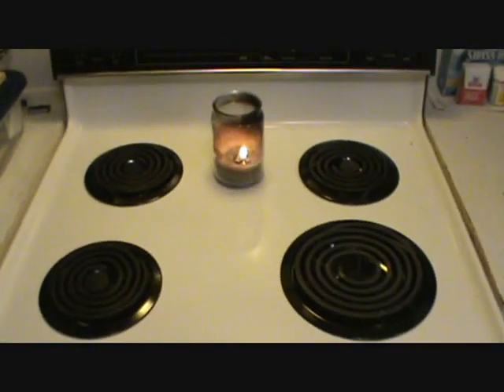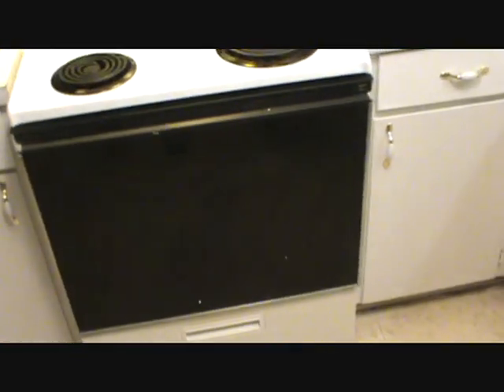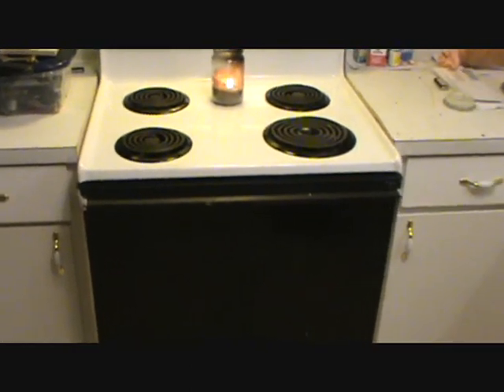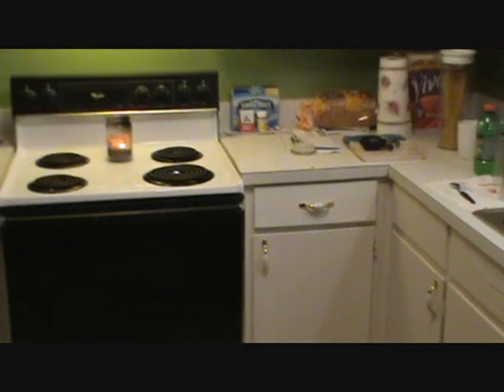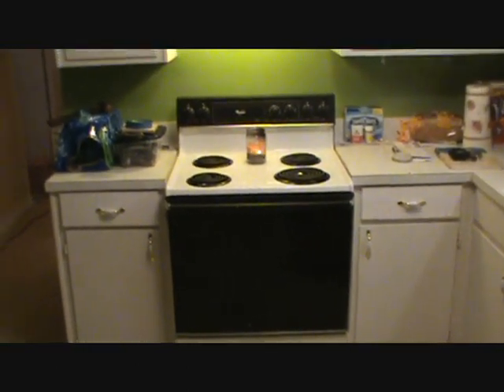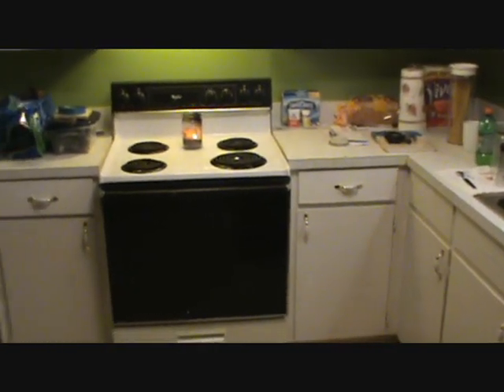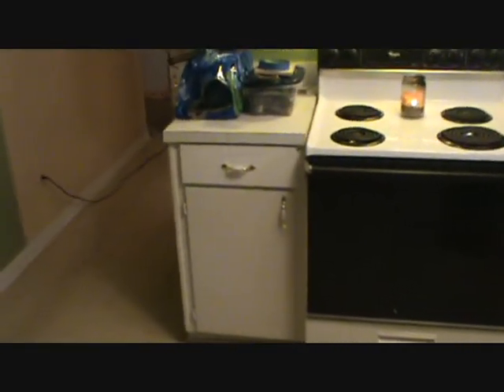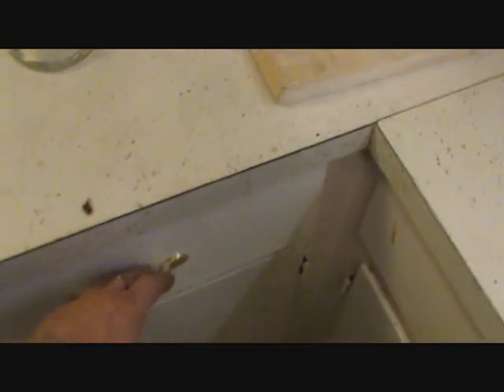Home renovation update